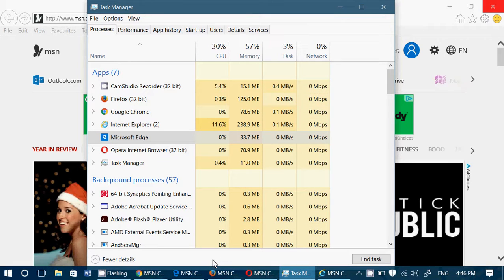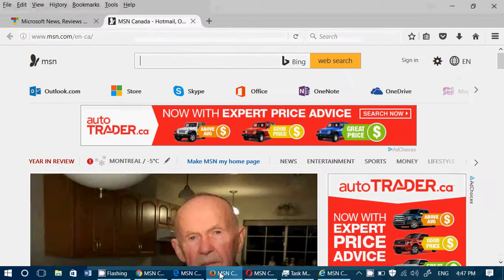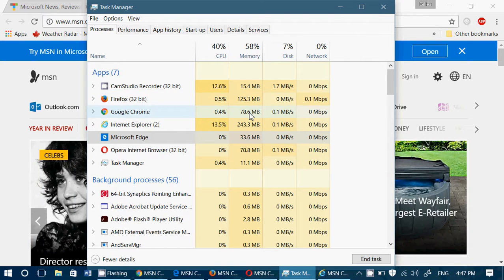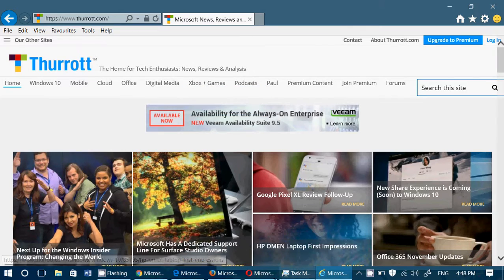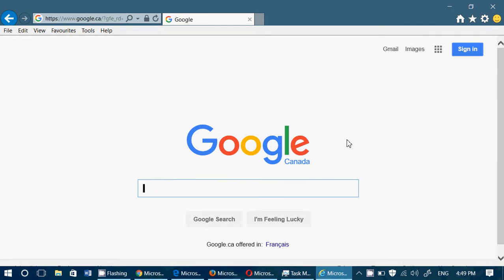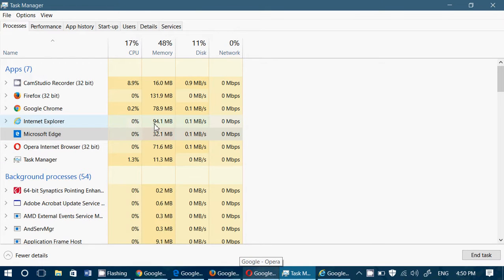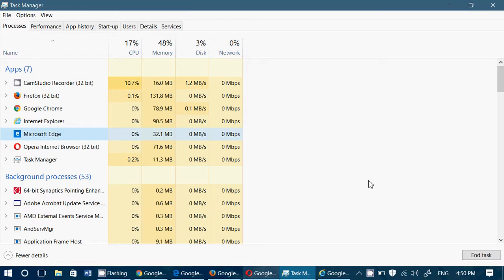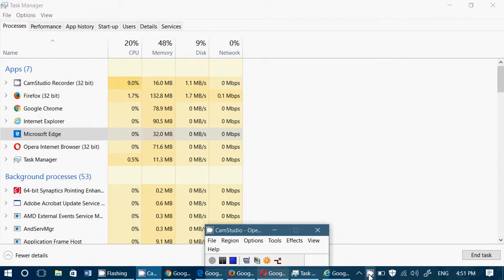Fixit Web Browser Ram Memory usage Opera Chrome Firefox Edge and Internet Explorer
Personal non-scientific look at the RAM usage for the latest web browsers in Windows 10